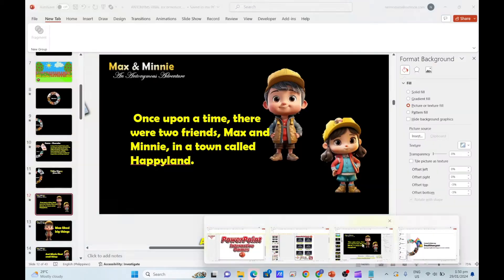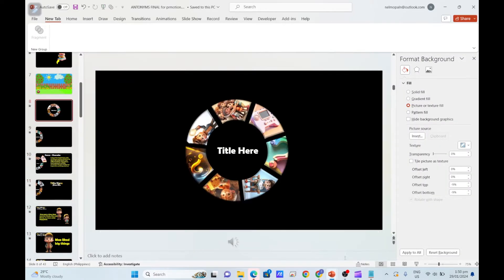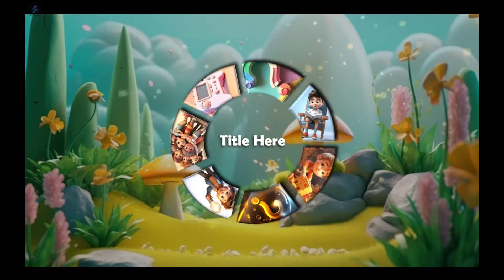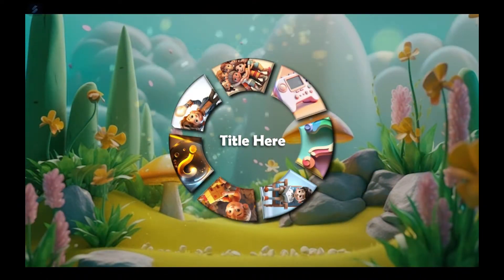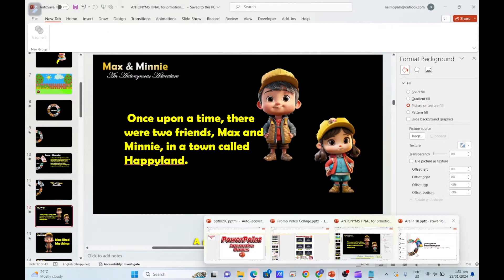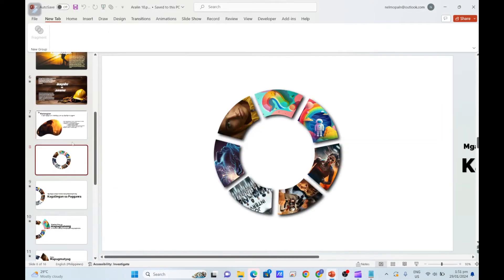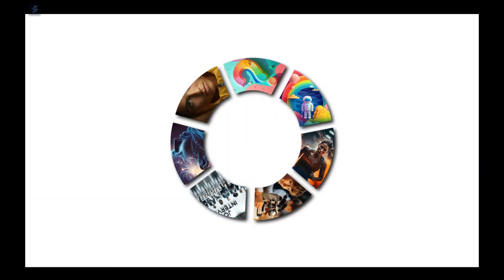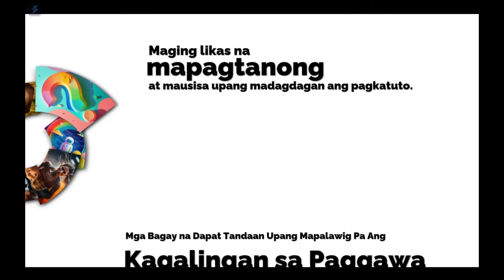Spinning Menu Powerpoint Presentation Template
For teachers, business professionals, event planners, government agencies, and students

To get this template please comment or visit our Facebook Page below

We have a PROMO TODAY! Ultimate Game Pack Extravaganza!

Unlimited Offer! Big Sale!

Includes:
Mobile Legends Interactive Game
Who Wants to be a Millionaire
Jeopardy
Family Feud
Connect & Relate
Team Battle
Guessing Game
Claw Machine
Fitness Bingo
Race Game
Timed Quiz (True or False /Multiple Choice)
Christmas Game

Elevate your content, captivate your audience, and leave a lasting impression. Unlock the power of visually stunning and interactive slides.

Level up your presentations today – because great ideas deserve an extraordinary showcase! 🚀✨